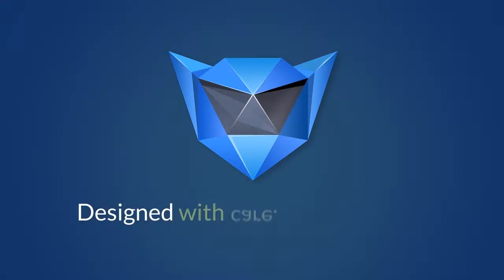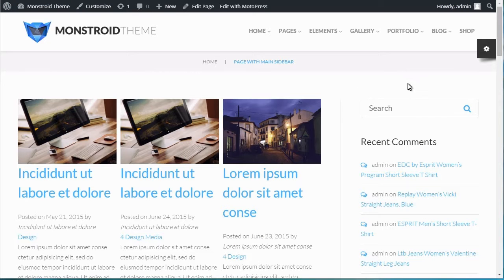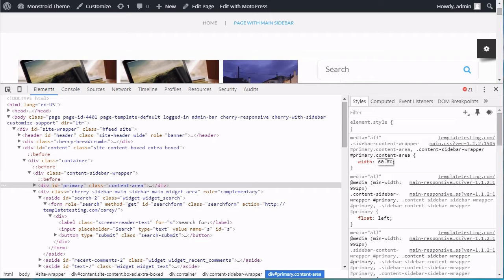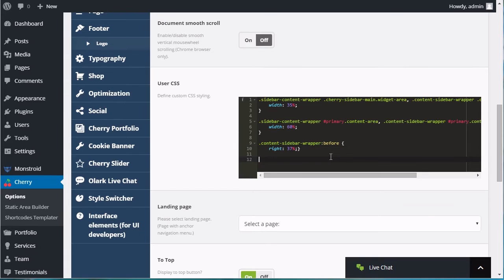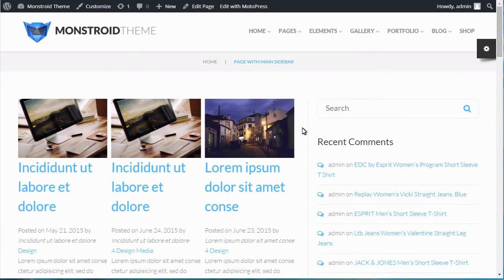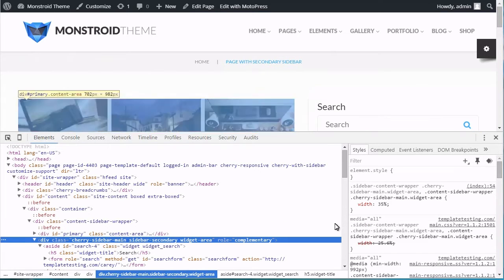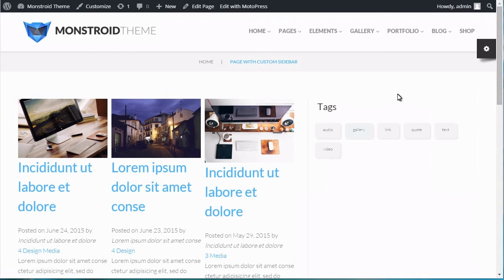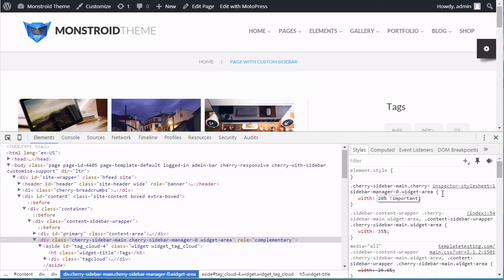Monstroid. How To Change Sidebar Width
This tutorial will show you how to change sidebar width in Monstroid theme.